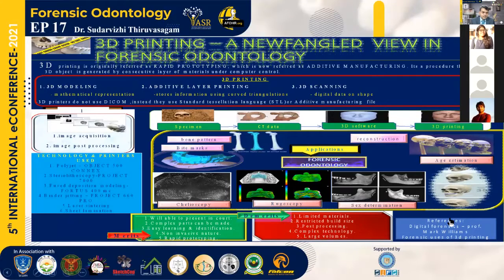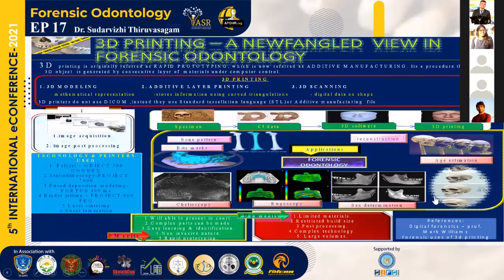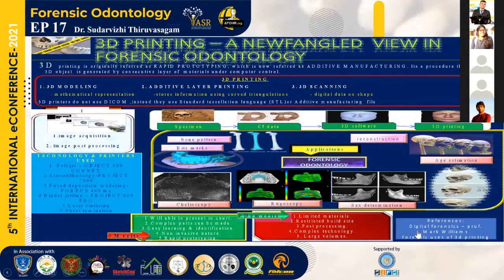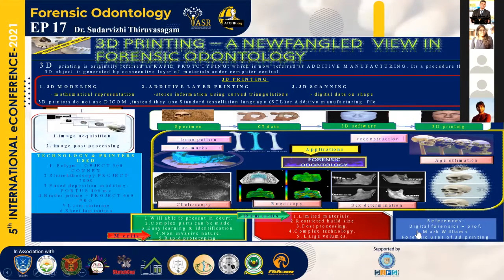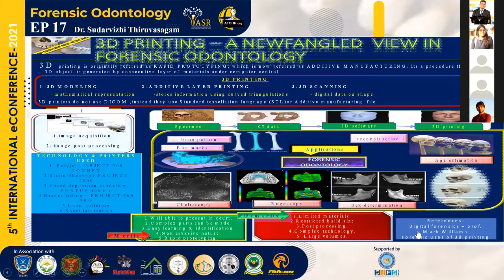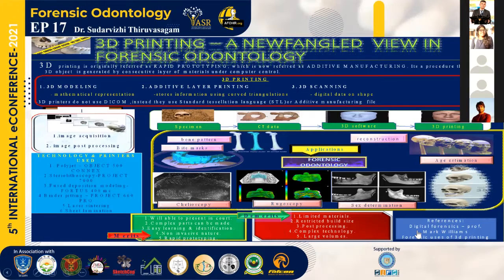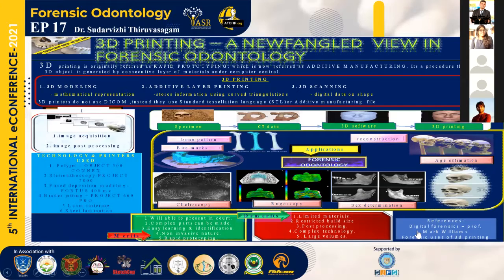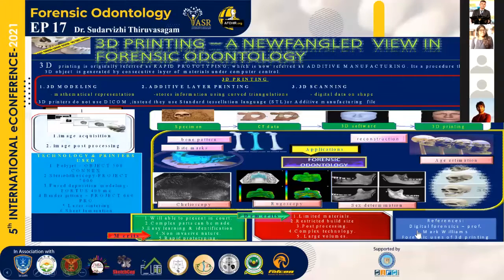3D- Printing - A Newfangled View In Forensic Odontology: ePoster17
In this digitalized world the rapid development in 3d printing (i.e. Additive manufacturing
and rapid prototyping), plays a crucial role in various fields such as engineering, medical and
dentistry. 3D printing are habitually used in dentistry for the manufacturing of drill guides for
dental implants, study models for prosthodontics, orthodontics and surgery, the
manufacturing of dental, craniomaxillofacial and orthopedic implants, and for the fabrication
of copings and frameworks for implant and other dental restorations. Like any other
overlapping disciplines of dentistry, 3d printing also proves to be a useful and adjuvant
technology in the field of forensic odontology by Sudarvizhi Thiruvasagam.